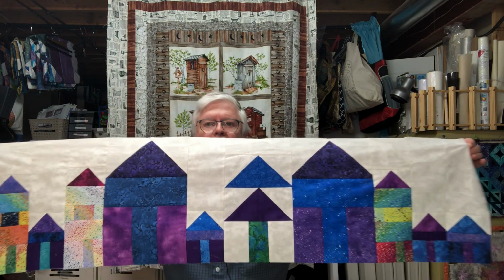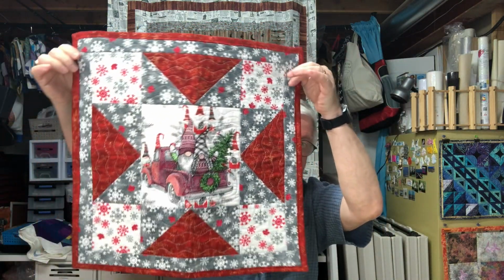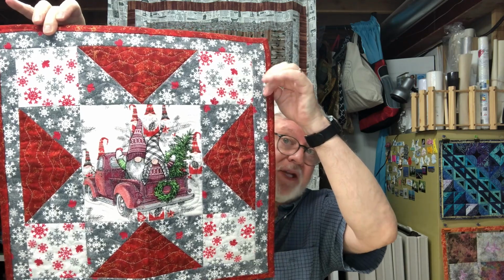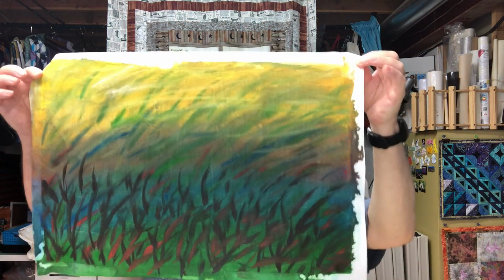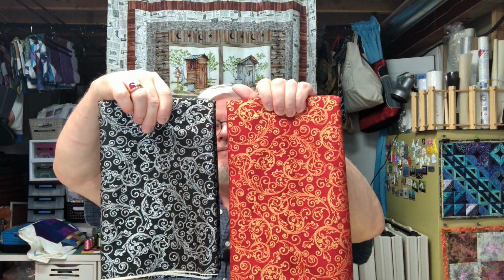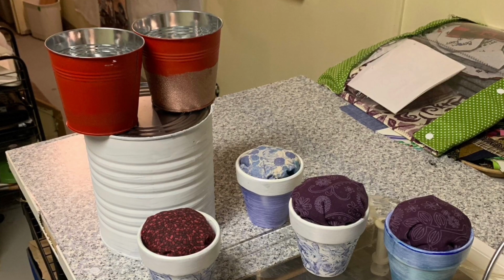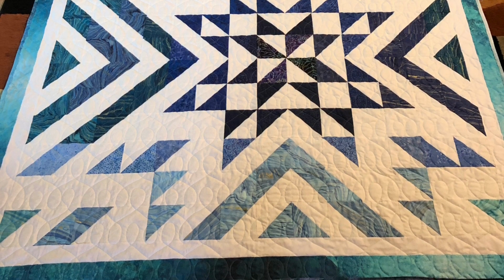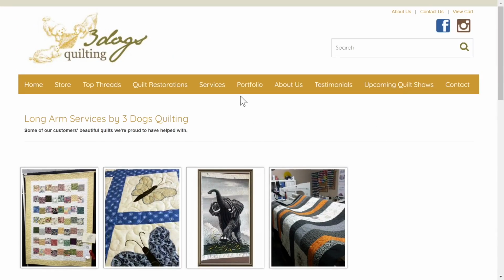The Idiot Quilter Ep123 "Sew Daze" July 13, 2021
Send me a pic or short video, tell me the pattern and some other simple details and I will feature your creations here. Or would you like to be a guest on my show? I would love to do a Zoom interview with you about your sewing experiences.